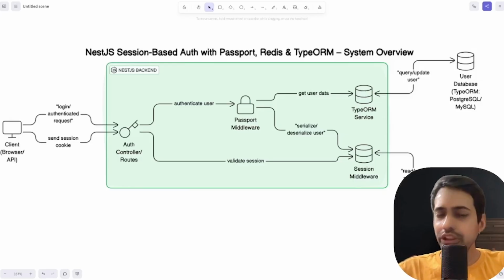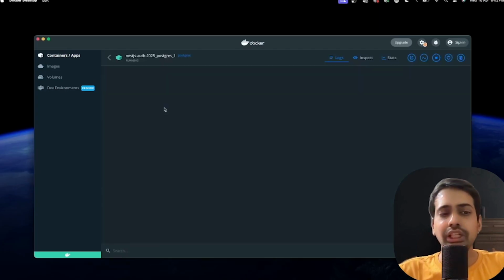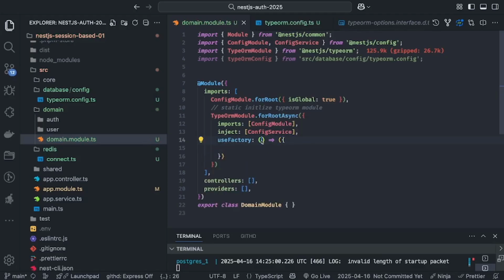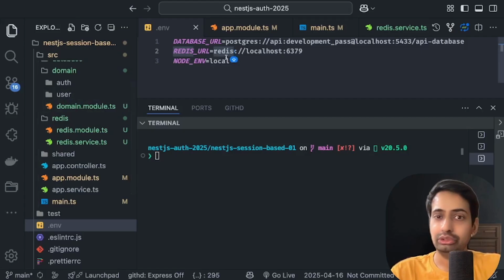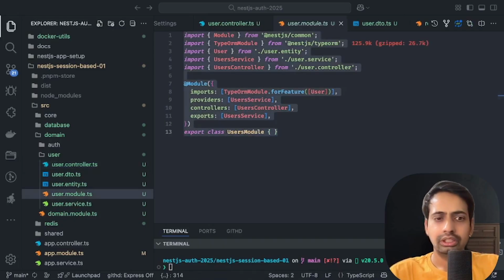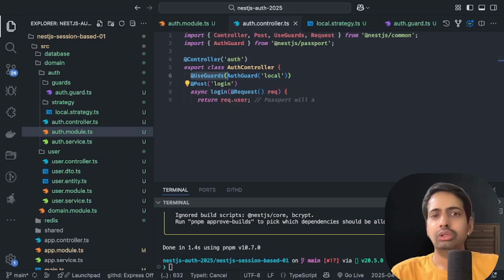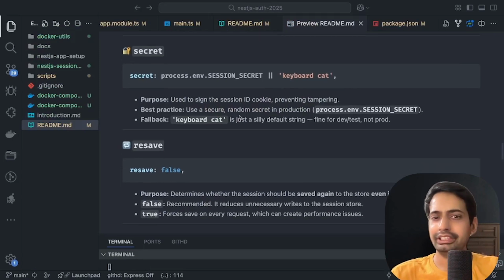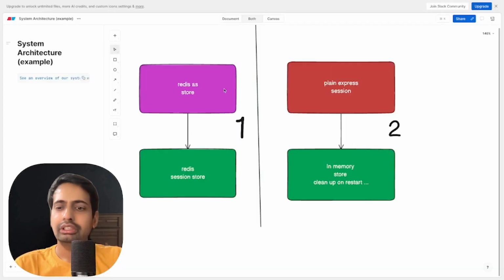Real-World Auth: NestJS + Redis Sessions (Better than JWT?)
Still using JWT for everything? You might be overengineering it.

In this video, we build a real-world session-based authentication system using NestJS, Redis, TypeORM, and Express Session — the way production apps actually handle auth.

00:00 – Docker Compose Setup for PostgreSQL & Redis
06:30 – Connecting Database with NestJS & TypeORM
12:30 – Docker Desktop, Containers, Volumes & Port Mapping
18:30 – TypeORM in NestJS: Static vs Dynamic Initialization
24:30 – Redis Integration in NestJS (Module & Service)
30:30 – User Module: Signup Controller & Service
36:30 – Auth Module with Passport & Strategies
42:30 – Login Flow: TypeORM + Express Session + Redis
49:30 – Auth Guard with Passport Session
54:00 – Demo: Session with vs without Redis

💥 What you’ll learn:

Full NestJS setup from scratch
How to use Express Session properly (no confusion)
Why Redis is critical for scaling sessions
Complete TypeORM integration for user + session flow
How sessions actually work behind the scenes (not theory)

⚠️ If you’re building:

SaaS apps
Admin dashboards
Scalable backend systems

This approach is often simpler, safer, and more practical than JWT.

👉 This is not a basic tutorial — it’s how you actually implement auth in real systems.